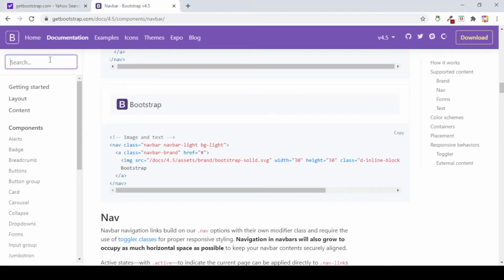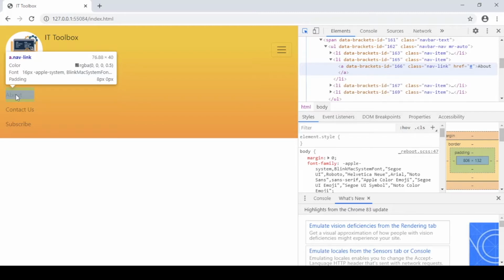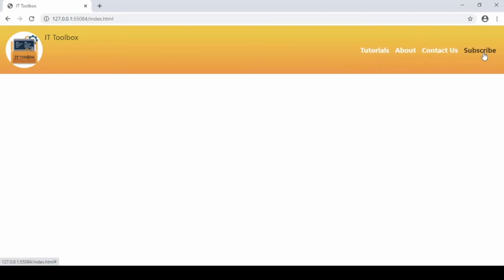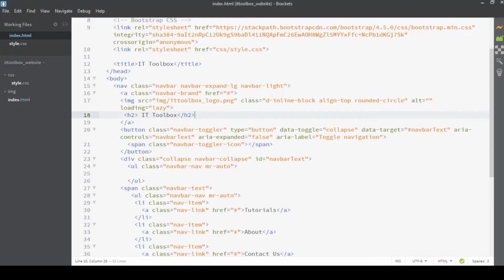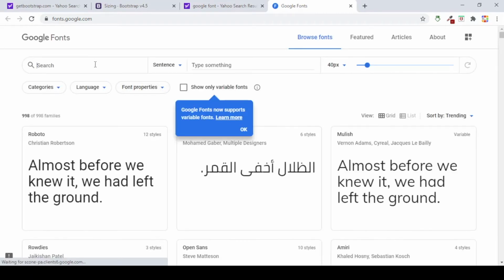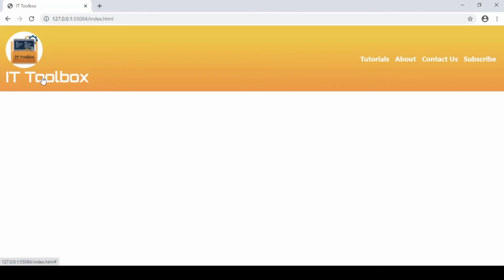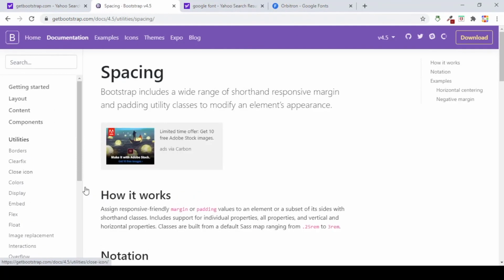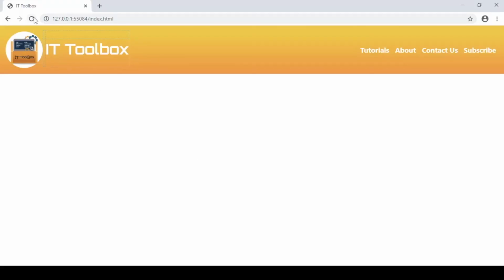Bootstrap Topic 4 - Developing the Navbar - Part 2 (Taglish)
Here you will learn how to create a navbar in Bootstrap and still add your own styling in CSS.